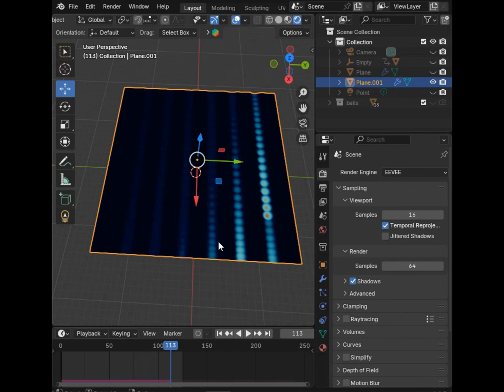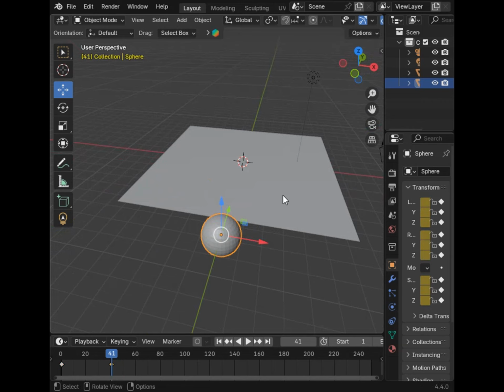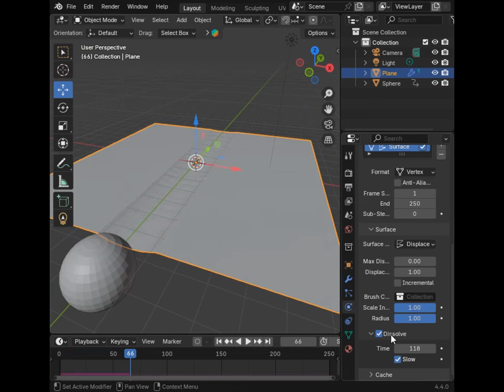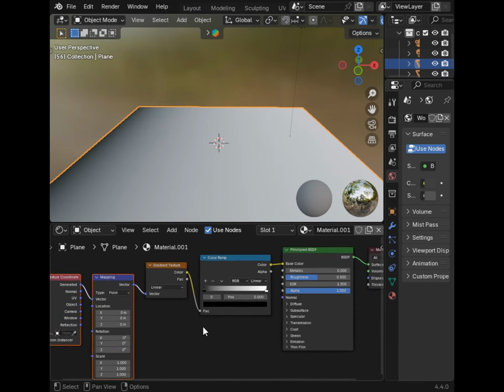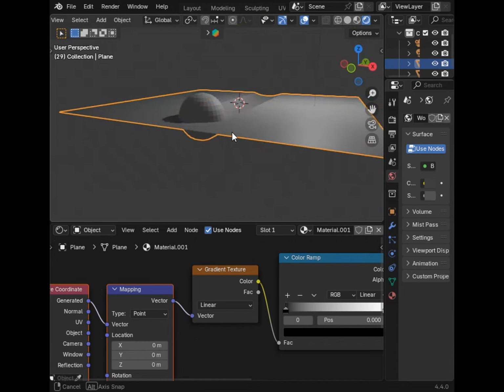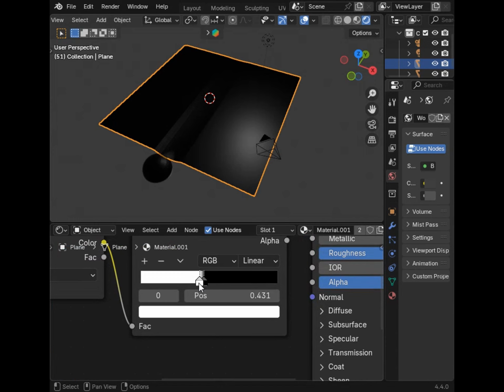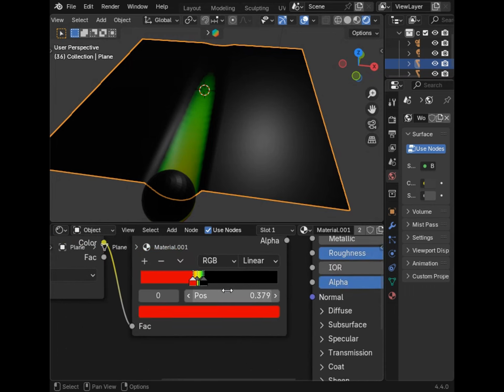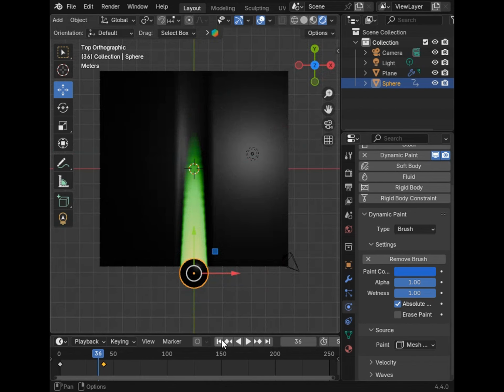Glow path animation | blender beginner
this a blender tutorial about a glowing path animation in blender with some simple steps